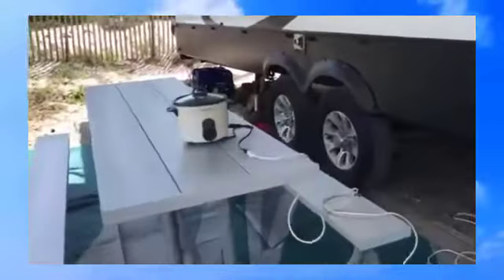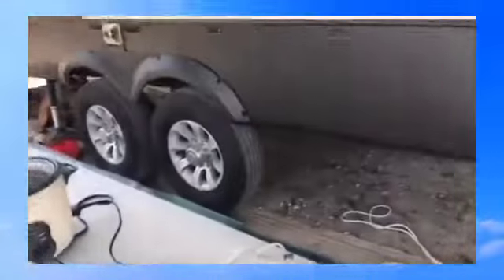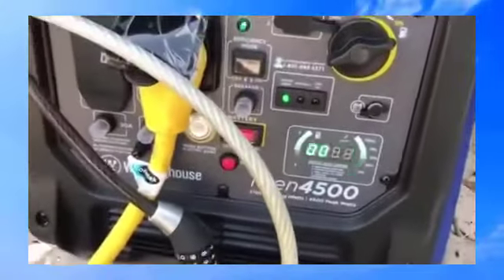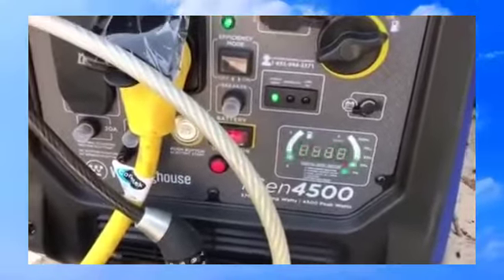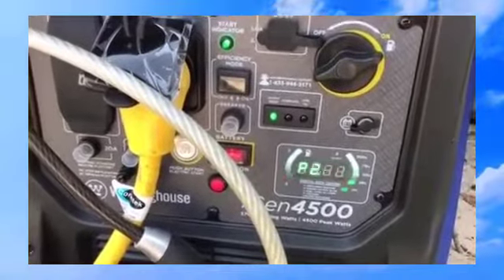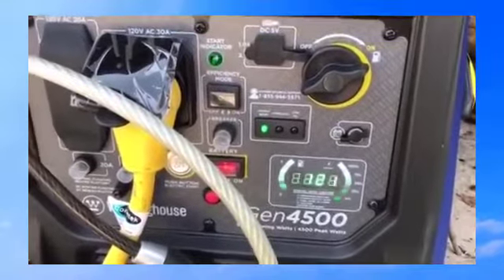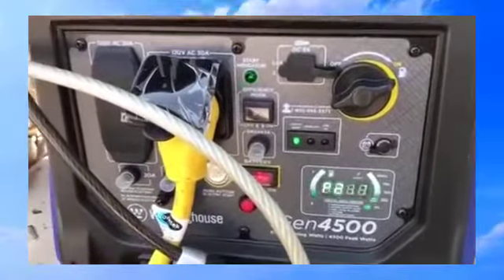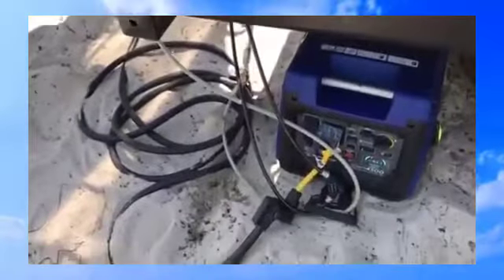Review Westinghouse iGen4500 Super Quiet Portable Inverter Generator Easy To Install 2020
Westinghouse iGen4500 Super Quiet Portable Inverter Generator 3700 Rated and 4500 Peak Watts, Gas Powered, Electric Start, RV Ready, CARB Compliant

• 3700 Rated Watts and 4500 Peak Watts at Less Than 3  THD – Telescoping Handle – Gas Powered – Remote Start With Included Key Fob, Electric and Recoil Start

• Features a 5–20R 120V Duplex Household Outlet, an RV-Ready Tt-30R 30 Amp Outlet and Two USB Outlets – Great Choice for Travel Trailers or Home Use – Strong Enough to Run All Your Essentials

• Led Data Center  Rotating Digital Display Shows Fuel Level, Power Output, Remaining Run Time, Voltage Output, and Lifetime Hours

• Extremely Quiet, Extremely Fuel Efficient  as Low as 52 dBA Noise Output and Up to 18 Hour Run Time on a 3. 4 Gallon Gas Tank – Features “Efficiency Mode” for Maximum Fuel Efficiency

• EPA, USFS, and CARB Compliant; Backed by 3-Year Limited Service, Labor, and Parts Coverage with Nationwide Customer Service and Support Network at 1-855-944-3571